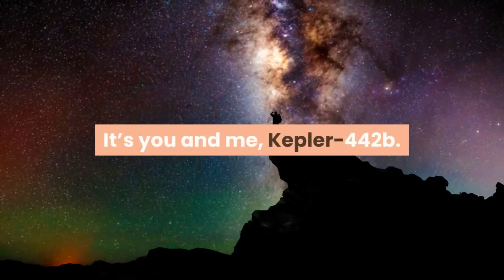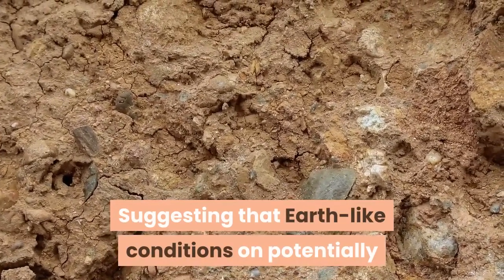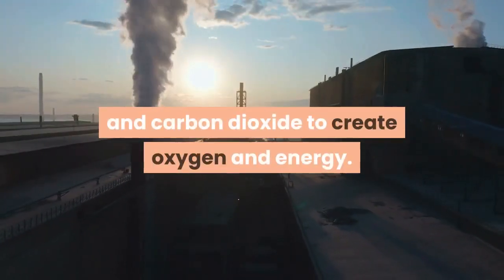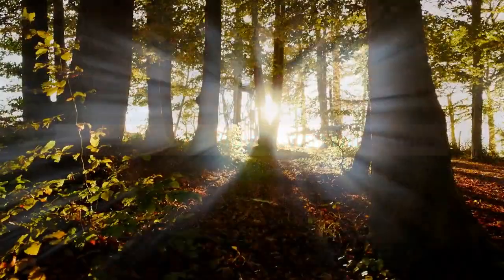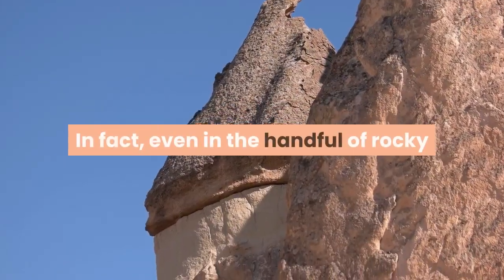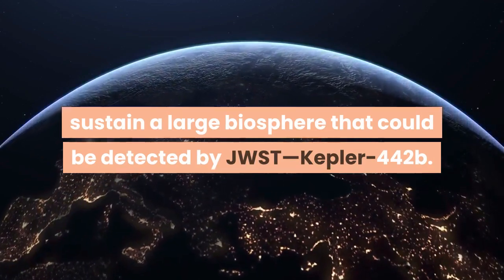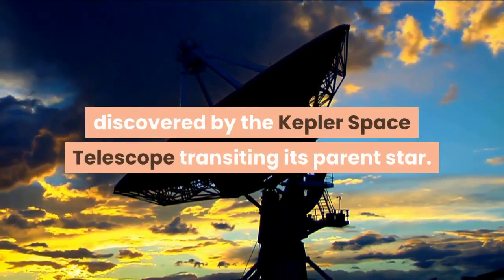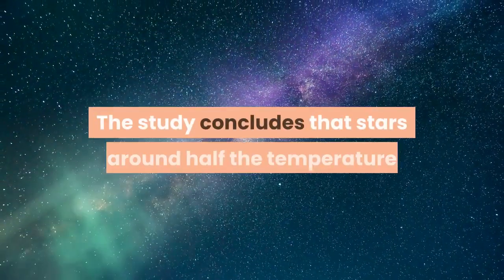There Is Only One Other Planet In Our Galaxy That Could Be Earth Like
It’s you and me, Kepler−442b. What does it take for an alien exoplanet to host life as we know it? A lot, as it turns out. Despite a paper last year claiming that there may be 300 million planets in our galaxy that are “potentially habitable,” new research published in the Monthly Notices of the Royal Astronomical Society confounds that view. Suggesting that Earth-like conditions on potentially habitable planets may be much rarer than previously thought, this new analysis of known exoplanets focuses on photosynthesis.4,422 exoplanets have been discovered thus far by astronomers, but only a handful are considered to be potentially habitable. Photosynthesis is how plants use sunlight, water and carbon dioxide to create oxygen and energy. Given that photosynthesis has been critical in enabling complex biospheres of the type found on Earth, for an exoplanet to be potentially habitable therefore means it would develop an oxygen-based atmosphere. The James Webb Space Telescope (JWST), due to launch later this year, will be able to study the atmospheres of exoplanets as they transit their stars. The light coming through their atmosphere’s will reveal what gases they contain. However, photosynthesis requires liquid water. Only exoplanets that are the right temperature—not too hot, not too cold—could host such a thing on their surface. So how many rocky, Earth-sized exoplanets are in this so-called “Goldilock’s Zone?”Not many, suggests this research. In fact, even in the handful of rocky and potentially habitable exoplanets known none have the theoretical conditions to sustain an Earth-like biosphere powered by photosynthesis. It’s not all bad news. The study, which studied the amount of radiation (sunshine) each promising exoplanet receives from its star, reveals one planet that comes close to receiving enough sunshine to sustain a large biosphere that could be detected by JWST—Kepler−442b. A rocky planet about twice the mass of the Earth, Kepler-443b orbits a moderately hot orange dwarf star around 1,120 light years away in the constellation of Lyra. It’s existence was announced in 2015 having been discovered by the Kepler Space Telescope transiting its parent star. The telescope stopped working in 2018. Also called KOI-4742.01, this exoplanet is about half the distance from its star that the Earth is from the Sun. It takes 112 days the orbit Kepler-443. However, it’s a “super-Earth,” which despite the name aren’t exactly Earth-like. The study concludes that stars around half the temperature of our Sun cannot sustain Earth-like biospheres because they do not provide enough energy in the correct wavelength range. That doesn’t mean that photosynthesis would be possible, but there wouldn’t be enough plant life on the planet to sustain an Earth-like biosphere.